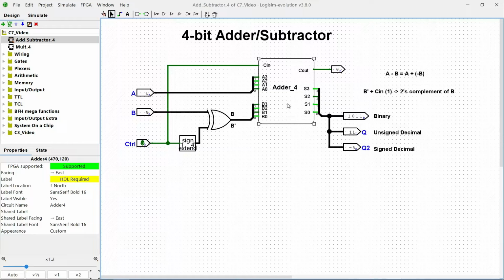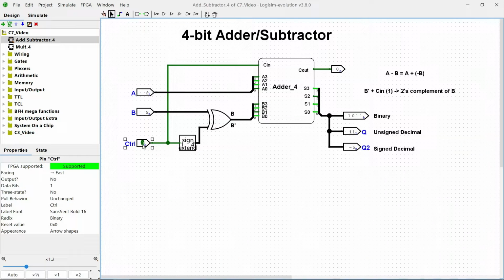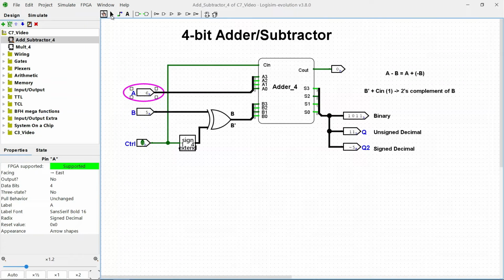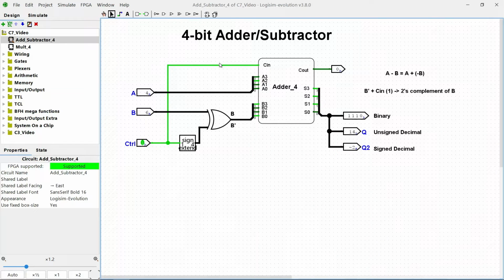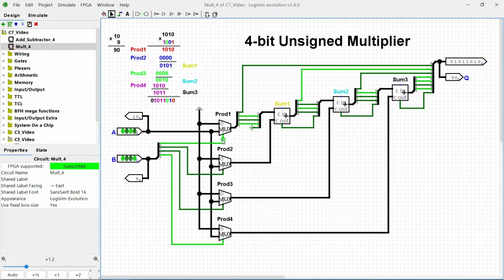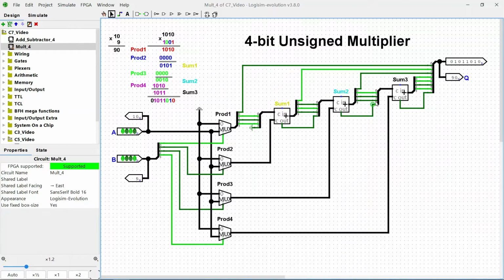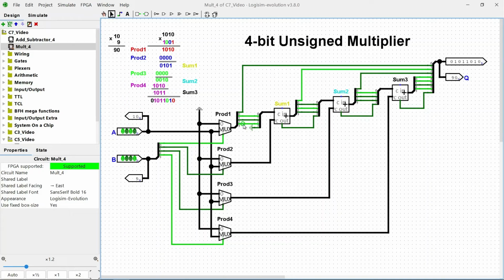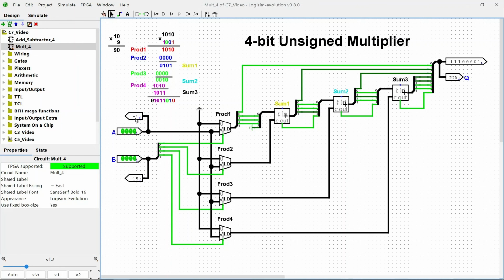C7 - Subtractor and Multiplier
This video shows the design of two circuits:
- 4-bit controlled adder/subtractor
- 4-bit unsigned multiplier
Link to download circuits: